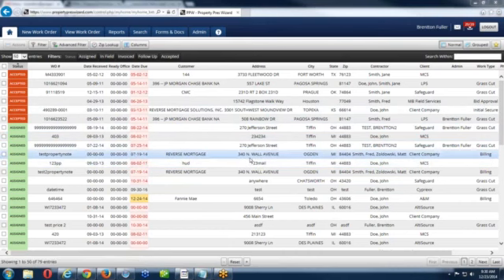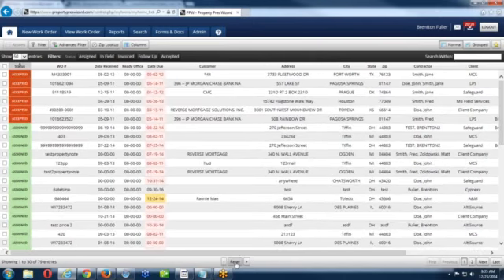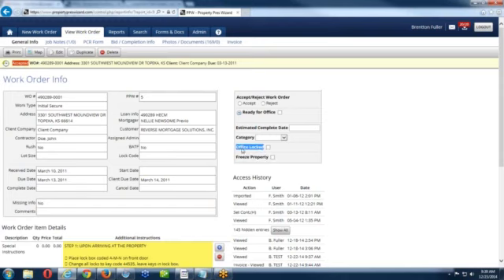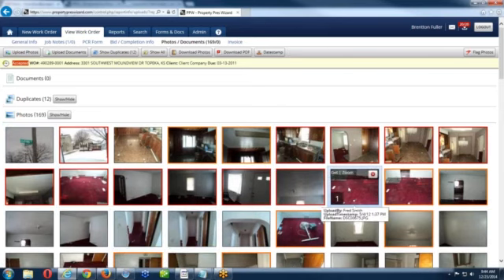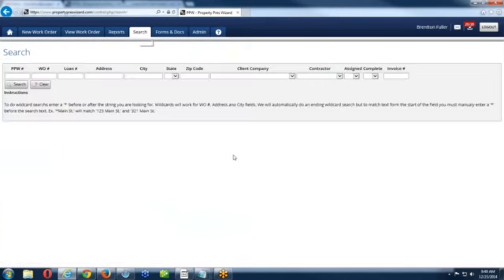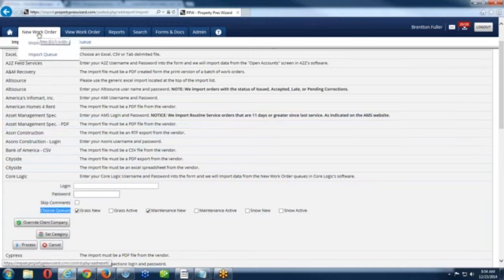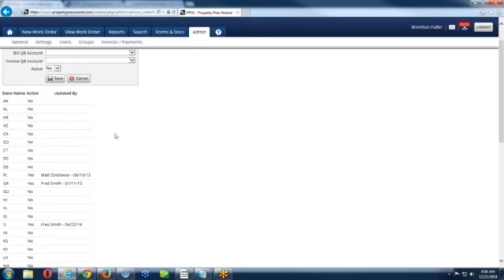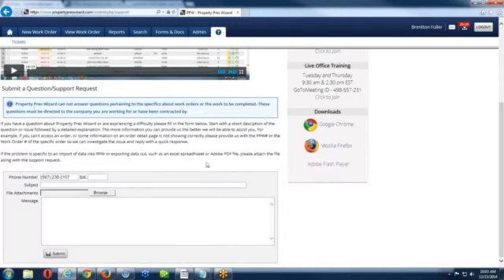Property Pres Wizard Office Overview